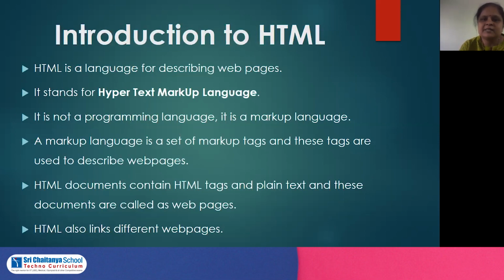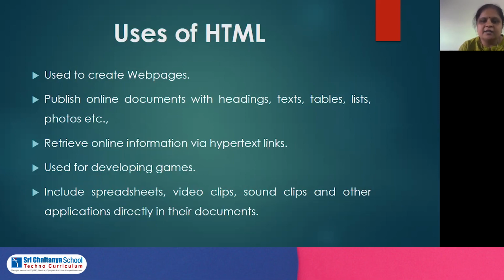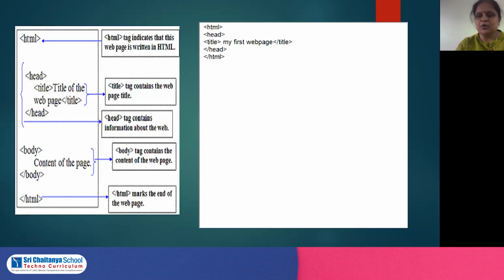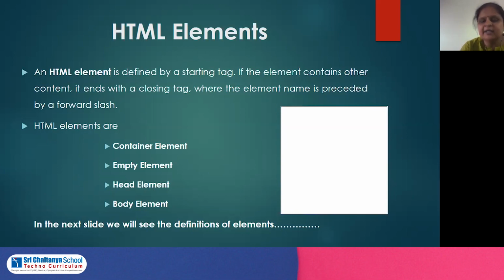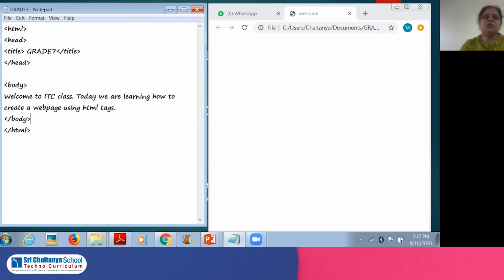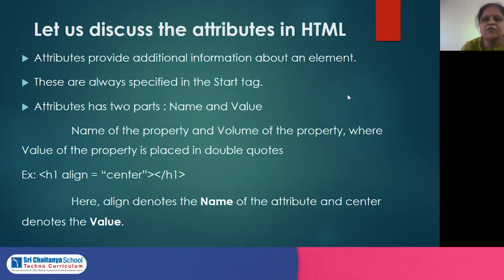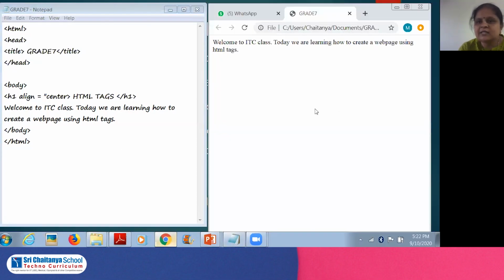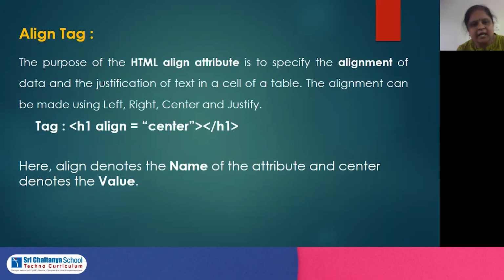SCTS | Computers |7th Class | Working With HTML Part 1